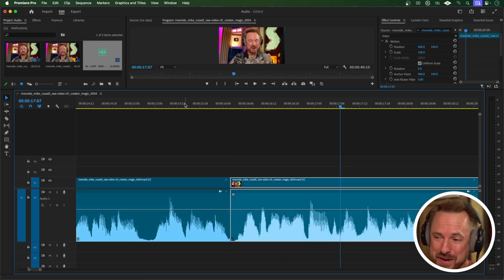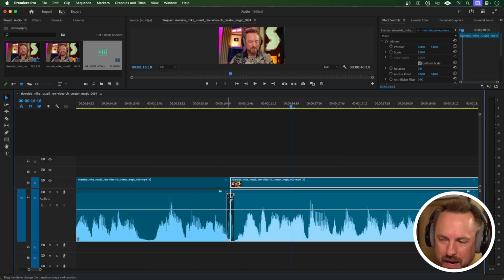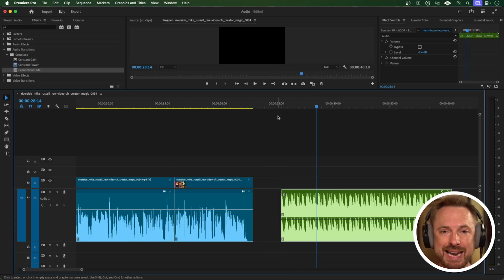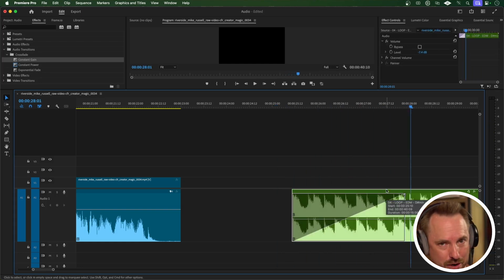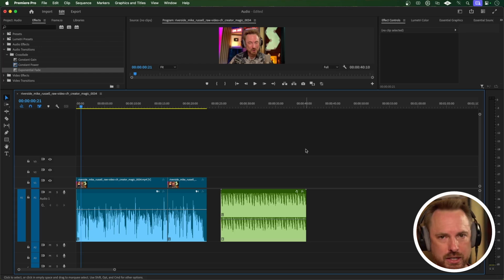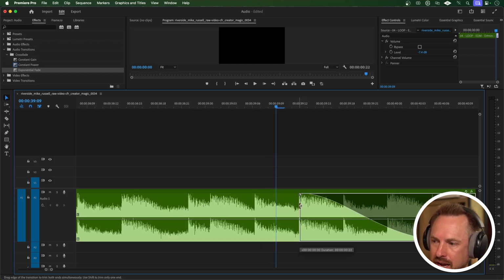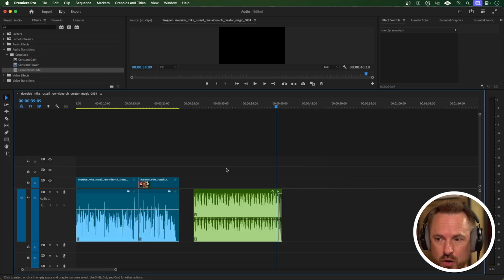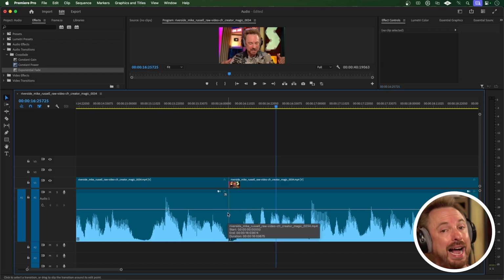Audio Transitions in Premiere Pro Explained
Discover the secret to perfect audio transitions in Premiere Pro! I'll show you how to use constant power, constant gain, and exponential fade transitions for different scenarios. Learn when to use each type, how to set default transitions, and how to fine-tune your fades using audio time units. I'll also demonstrate quick crossfading techniques and share tips for seamless music fades. Elevate your audio editing skills with these pro tips!

0:00 Video Start
0:20 Cross fades inside Premiere Pro
2:15 Constant Gain Explained
3:40 Expeonential Fade Explained
5:17 Quick Summary
5:30 Bonus Tip on how to work with audio fades